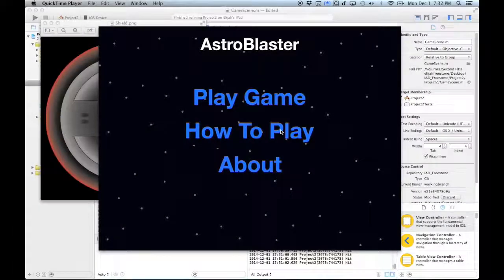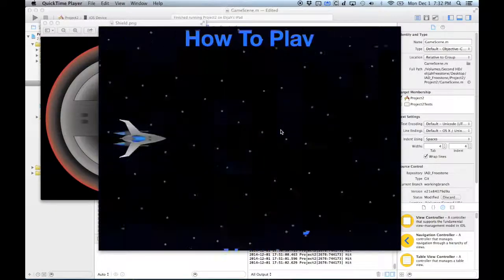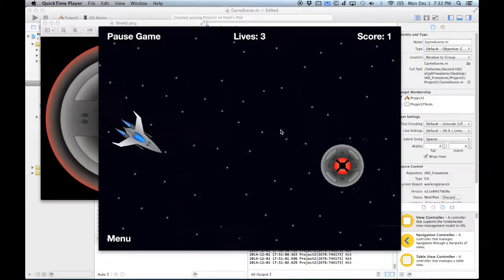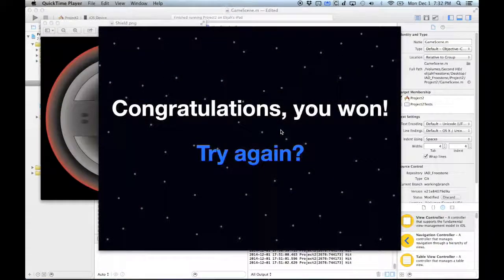IAD Week 1 Video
Elijah Freestone
Week 1 Video
IAD term 1412
MDVBS